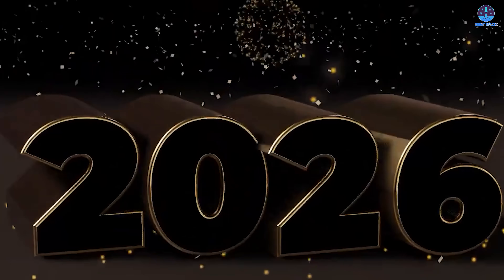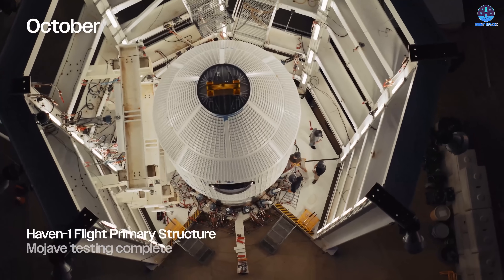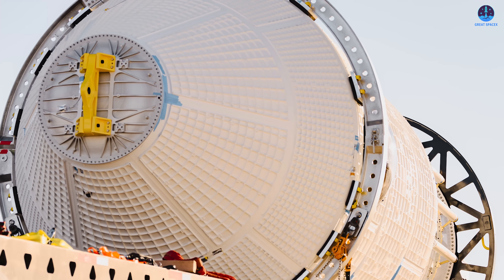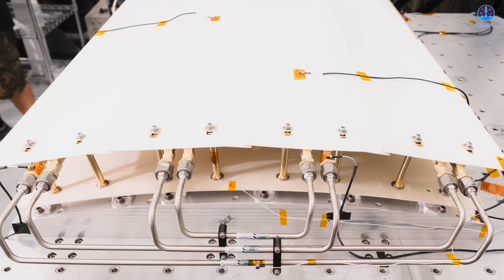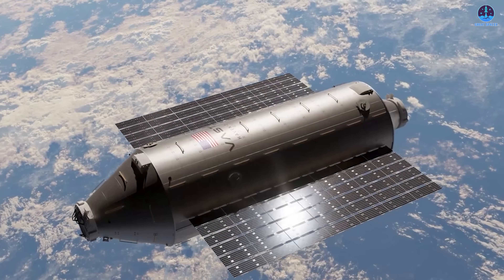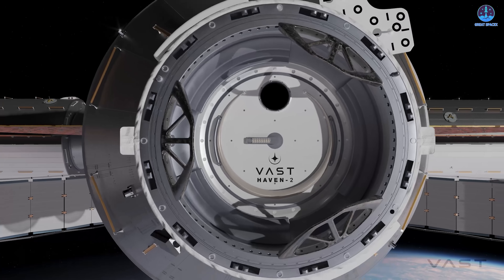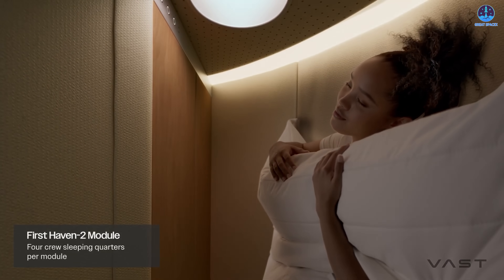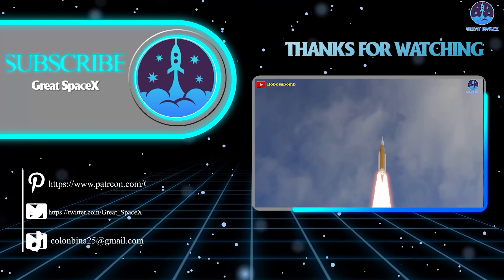NASA's First New Space Station Rapidly Progresses Toward Launch in MAY! SpaceX Ready to Help….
00:00: Intro
00:40: The Vast space station’s progress
07:01: Its strengths
10:56: SpaceX’s roles
Can you believe it? It’s already 2026!
This year is set to deliver major milestones for the space industry. At the forefront is the arrival of the first true successor to the International Space Station: the Vast space station.
NASA and Vast are moving quickly, with preparations already well underway for the station’s upcoming flight.
SpaceX, serving as the launch provider and likely the primary resupply partner, is also ready to support the mission.
In today’s episode, we take a comprehensive look at everything leading up to this journey, before it officially begins.
Yes, if nothing changes, the Vast space station, often described as the world’s first true commercial space station and America’s next space station, is preparing for launch.
We are closer than many people realize.
For years, the idea of a privately owned space station felt distant and theoretical. Today, that idea has become tangible hardware. It has been welded, tested, inspected, and prepared step by step for flight. The countdown has effectively begun.
So how exactly is this ambitious project progressing, and how close are we really?
Let us take a closer look at the journey so far.
In the most recent major update released by Vast, the company confirmed that the Haven-1 module had completed full structural welding. This milestone was announced in mid-September. At that point, the module still appeared as a raw industrial structure, essentially a solid metallic shell. While it lacked visual refinement, this stage represented one of the most critical steps in station construction. A fully welded pressure vessel is the foundation of everything that follows. Without it, no other system matters.
Only a few weeks later, in early October, Vast announced another major step forward. The Haven-1 module had been fully painted. The structure was now coated in a bright white exterior, transforming it visually from a construction object into something unmistakably recognizable as a spacecraft. This change was not purely cosmetic. Exterior coatings play a role in thermal regulation and protection, helping manage temperature extremes once the station is exposed to the space environment.
Following the completion of painting, Vast stated that the next phase would involve integrating two of the most structurally sensitive components of the entire station. These were the main hatch and the large domed window. Both elements are essential to the station’s function and identity, but they also introduce significant engineering challenges. Any opening in a pressure vessel must maintain absolute structural integrity while withstanding constant internal pressure.